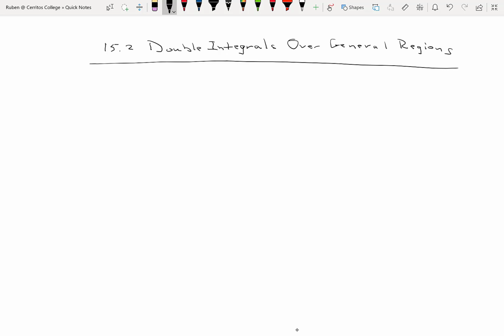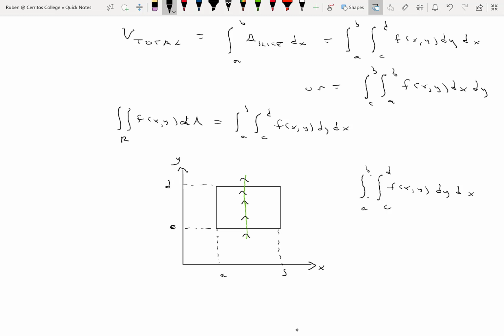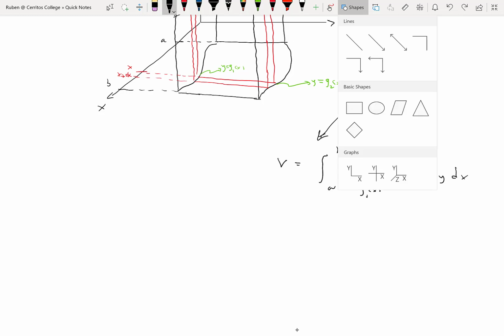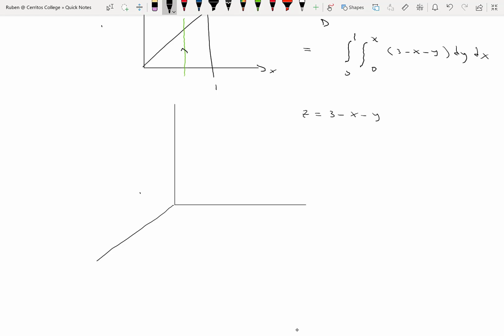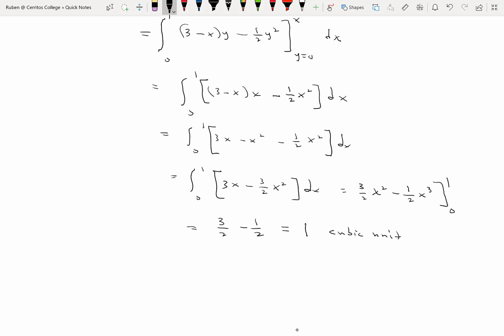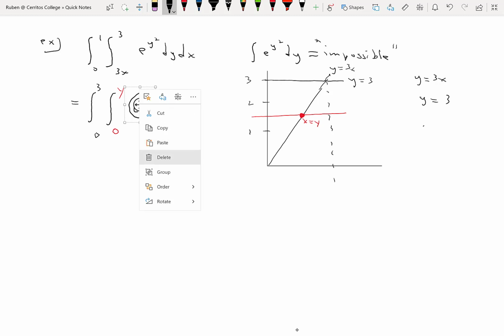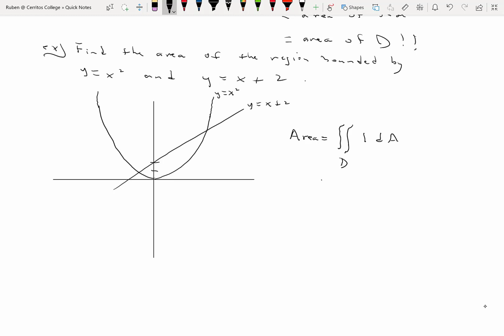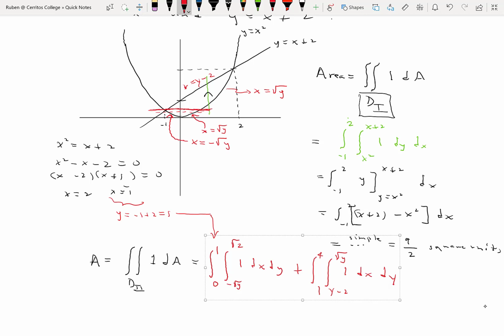Math 225 lecture section 15.2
This video covers section 15.2:  Double Integrals Over General Regions